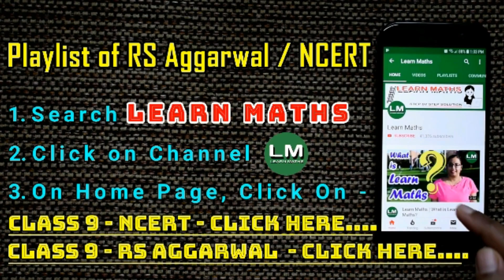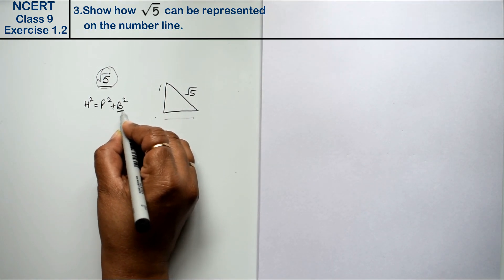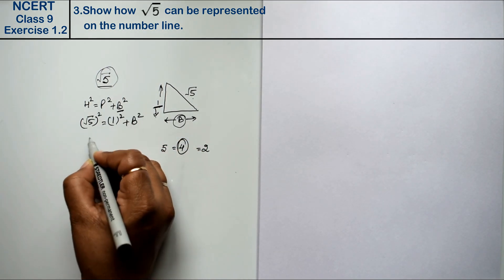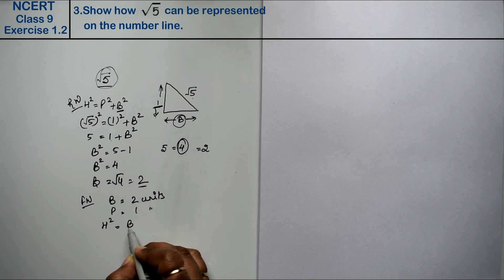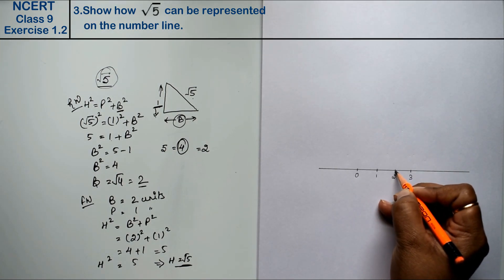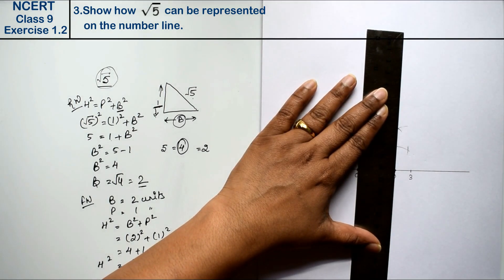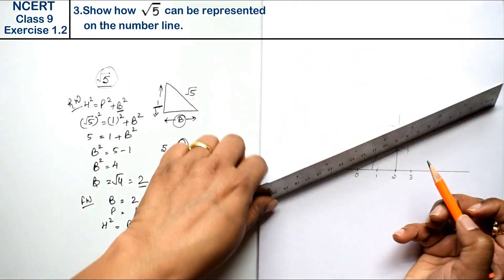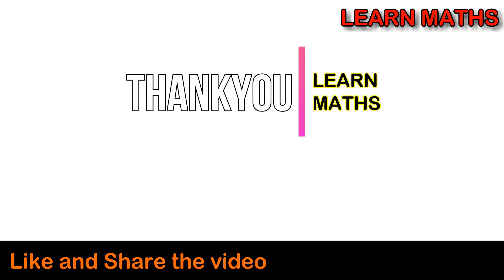Number systems| Class 9 Exercise 1.2 Question 3 | NCERT |Learn Maths